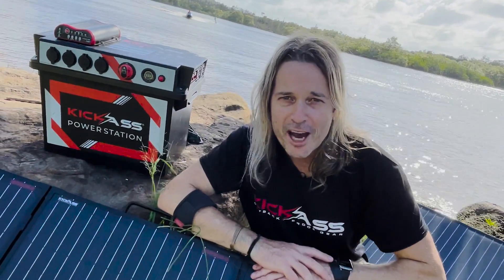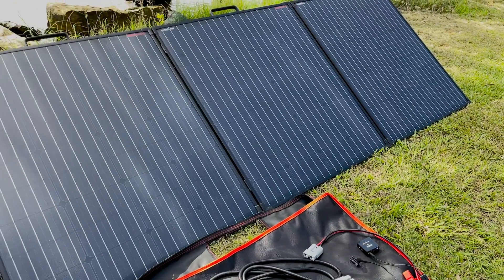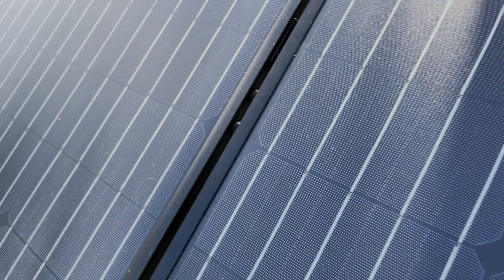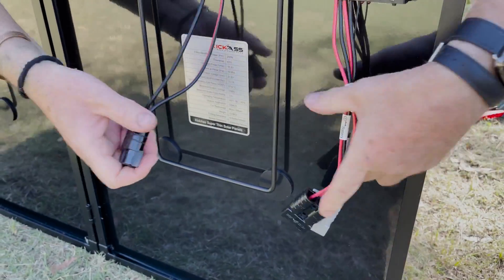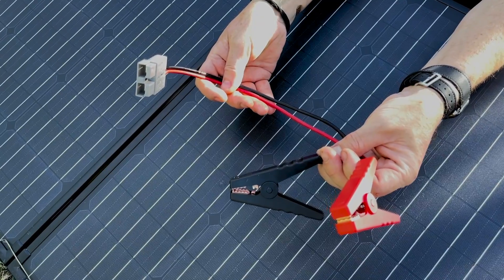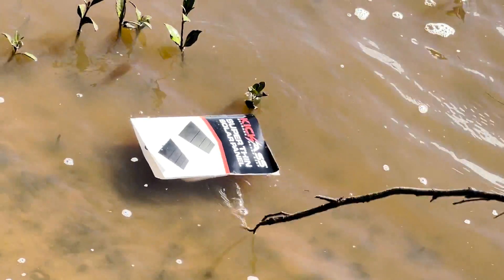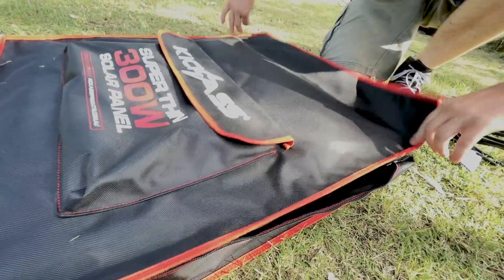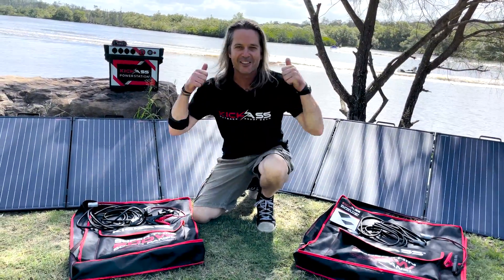KickAss 12v Super Thin Portable Solar Panel, Aluminium, Weatherproof, Shatterproof inc PWM Regulator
Harnessing the energy from the sun is a great way to keep your 12V accessories powered on your camping trip, which is why we offer a range of solar panels, solar controllers and solar battery chargers.

The KickAss range of Portable Solar Panels has been designed with quality, efficiency and usability in mind. Lightweight and portable, so you can park your vehicle in the shade and still gather solar power. The KickAss Super Thin Portable Solar Panels use the highest grade solar cells, have an outstanding warranty and are built to last. Now offering both 200W Solar Panels and 300W Solar Panels.

View our video on the KickAss super thin solar panels or solar controllers to learn more about their features and applications.

Portable Camping Solar Panels

Most campers refuse to camp without an external power source to power their 12v accessories, but what good is an external power source when it’s flat? When it comes to camping, we strongly recommend campers invest in 12V camping solar panels. 12V solar panels harvest free solar energy from the sun to charge your battery, and power your appliances. They are also more cost-efficient in the long run. Camping grounds & caravan parks will often charge campers for use of their grounds, with the only real benefit being access to power. If you’re able to gather your own power from the sun, then there’s no real need to restrict yourself to a caravan park or camping ground.

What Are The Best Solar Panels For Camping?

We believe 12v portable solar panels are your best option when it comes to camping solar panels, and a great example of this are our KickAss super thin solar panels. These are super lightweight and easily portable, so you can carry them with you wherever you go, and use them with any vehicle. You can also park your vehicle in the shade and run your solar panels into the sun with an extension cable. They are extremely simple to setup, and only require an Anderson connection to run. Once you're finished using them, you can pack them away neatly into the heavy duty carry bag and be on your way. The other main style of camping solar panels are fixed panels. Fixed solar panels are heavier, glass panels that are typically fixed to the roof of a camping vehicle. The main benefit is that once they are hooked up, they run all the time, and you don’t need to worry about setting them up again. A main disadvantage however is that they are not very versatile as they are fixed into place. Firstly, they are a lot more prone to damage, especially from the weather, as they are secured on the roof of the vehicle and are unprotected from the elements. You also can’t use your panels if you’re parked in the shade, which many campers tend to do. Additionally, you can only hook them up and use them for one vehicle.

What To Look For When Buying Portable Solar Panels?

Before buying your camping solar panel, take note of what appliances you’ll be powering and how many amps you’ll need to supply. This should in turn determine what size battery and solar panel you’ll need.

The best type of solar cells to look for when buying portable solar panels are monocrystalline cells. Monocrystalline cells are a more premium cell (as opposed to polycrystalline cells) as they are more efficient and generally have a sleeker design. The main difference between the two essentially lies in their cell structure - monocrystalline cells contain one crystal of silicon whereas polycrystalline cells contain many.

Lastly, a factor which you should consider when buying a solar panel is how simple it is to use. We offer folding solar panels which take just seconds to remove from the bag, unfold & set up, and require just one Anderson plug to get started.

KickAss Super Thin Solar Panels - The Superior Choice For Camping Solar Panels

We’ve spent the last 12+ years working with suppliers and manufacturers within the camping industry to create high quality products for consumers. With our large established network, we’re able to offer some of the best quality solar panels on the market for great prices. If you’re looking to buy or have any questions about our foldable solar panels, get in contact with us today.